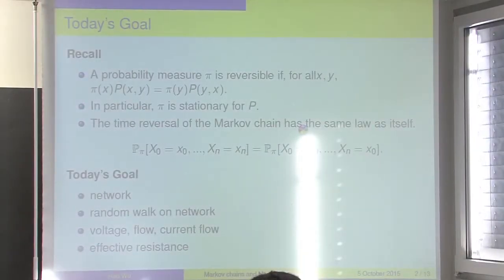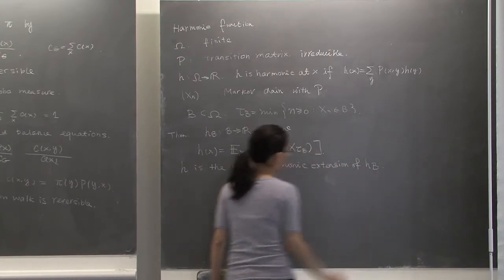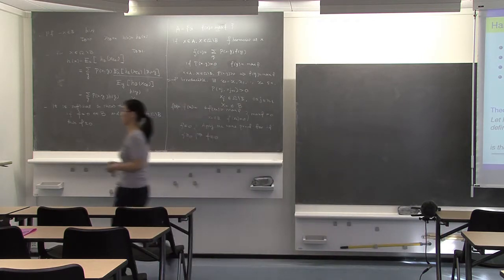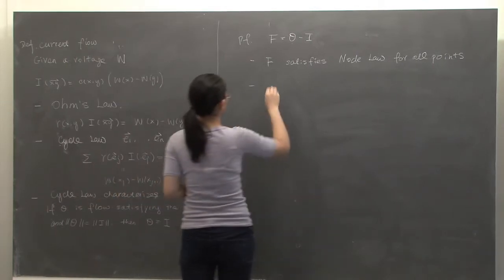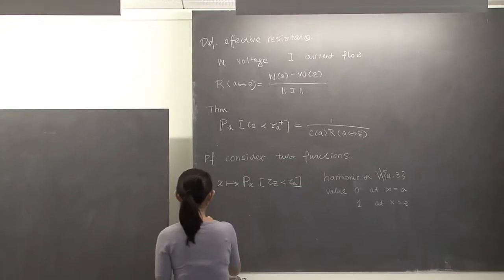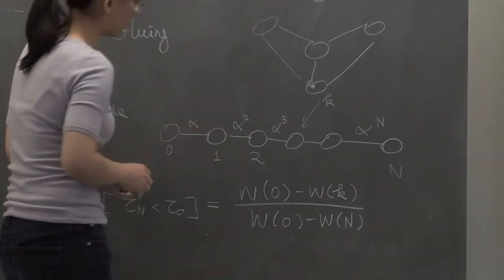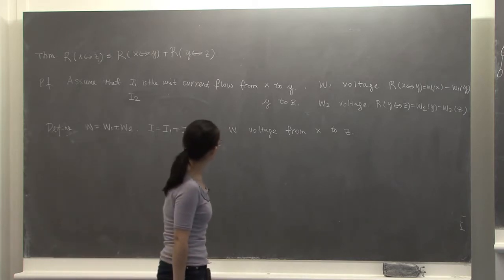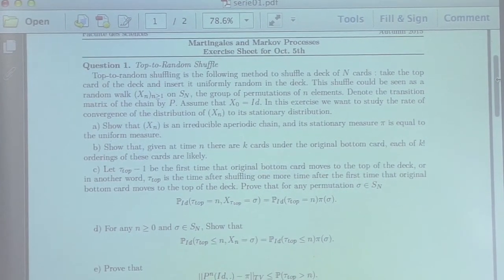NCCR SwissMAP - Martingales and Markov processes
Martingales and Markov processes by Hao Wu (05 Oct 2015)